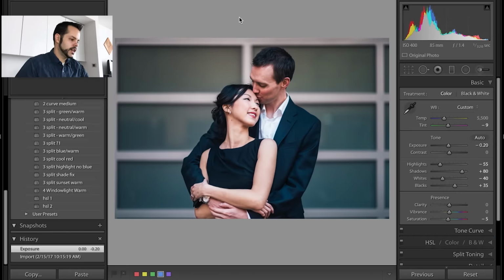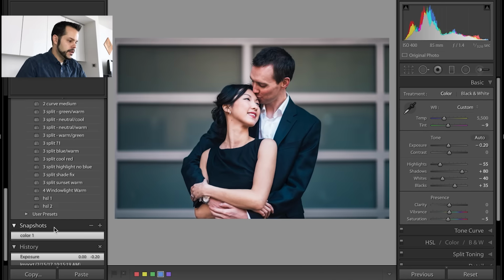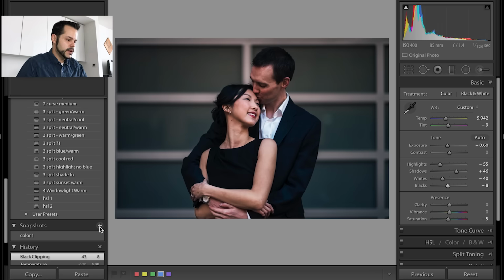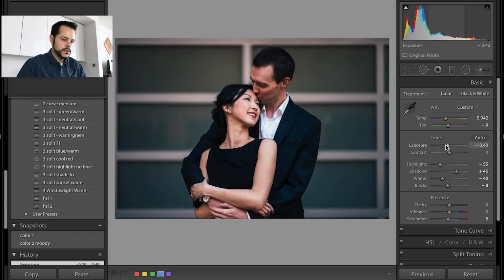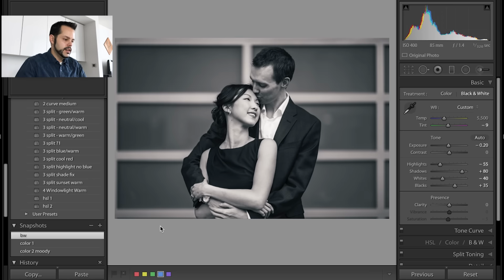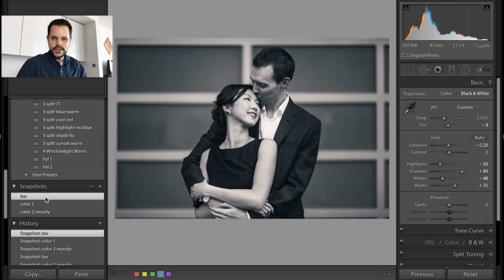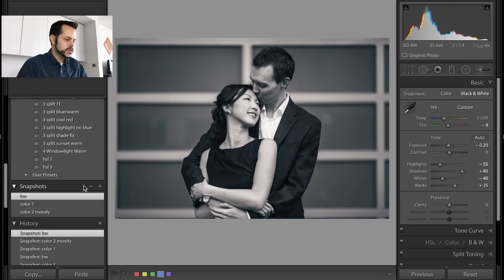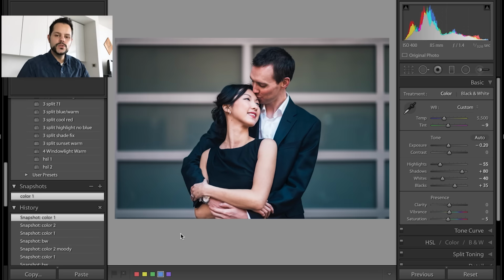Lightroom Tutorial - Creating Snapshots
Learn the basics of using Lightroom's snapshot feature. This educational Lightroom video will cover how to create snapshots and why you might consider using them while editing an image.

If you're just getting started in photography, make sure to check out our educational video series!